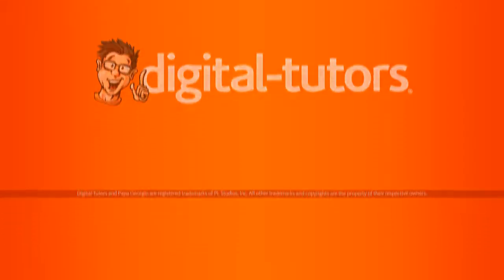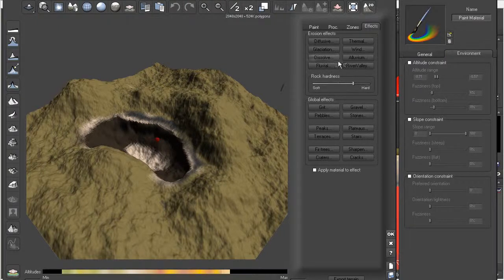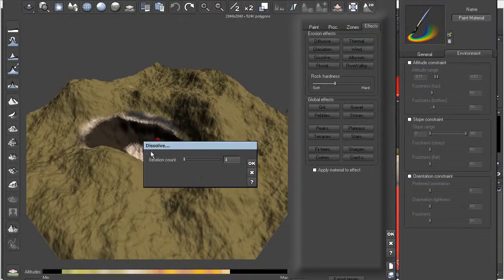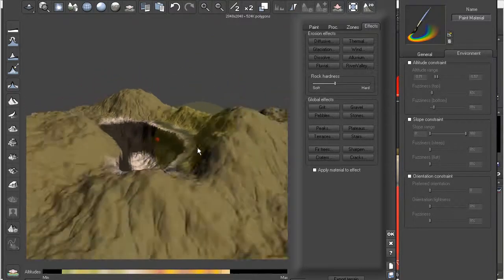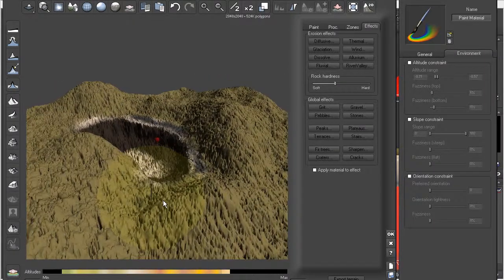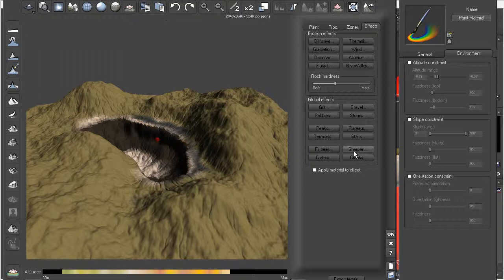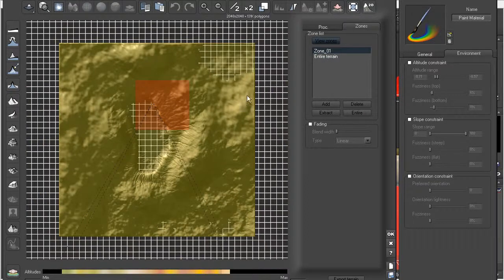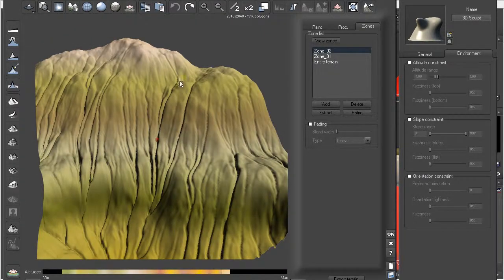10 Applying effects